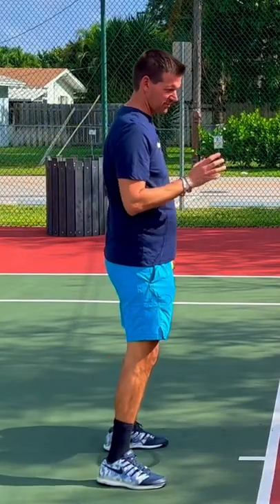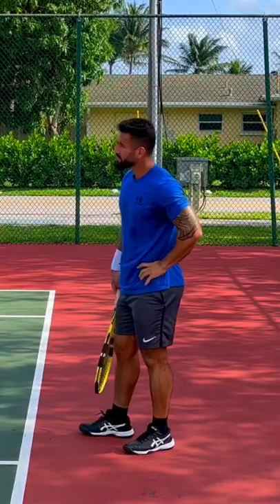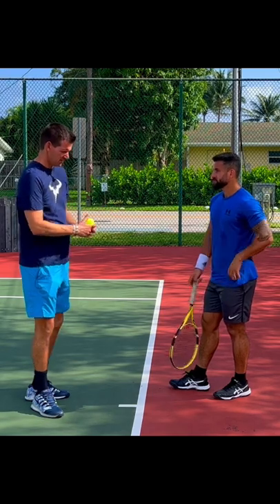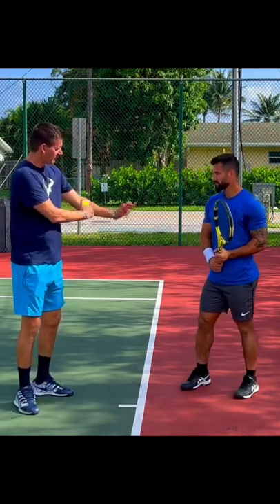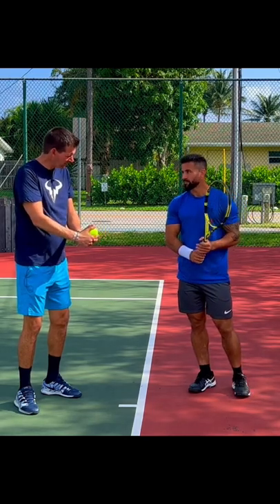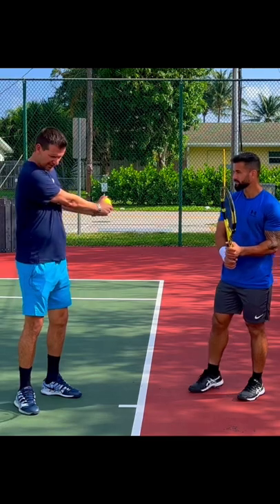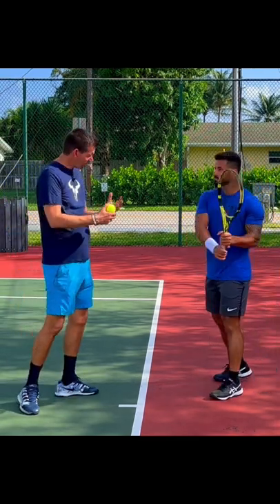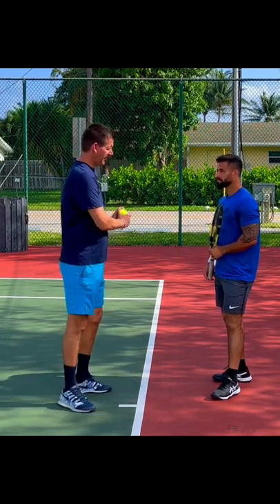Two-Handed Backhand Looks Simple but is Complex